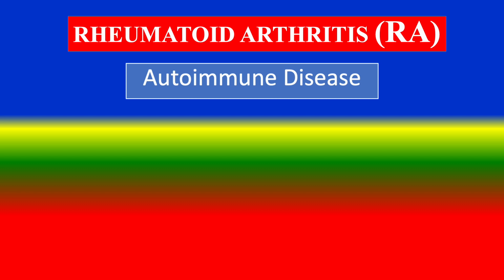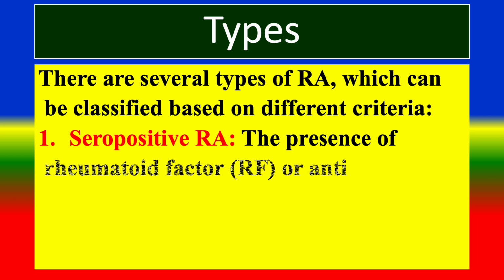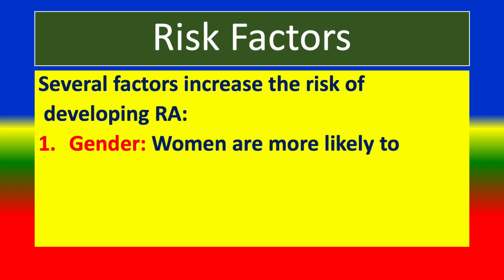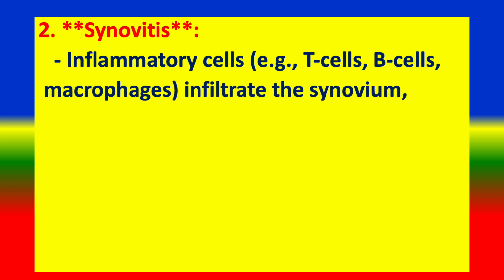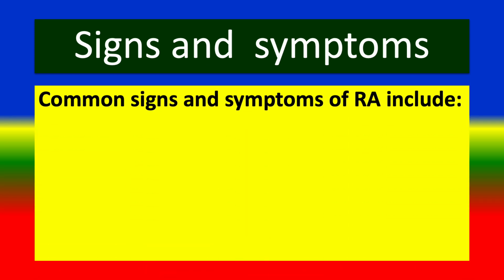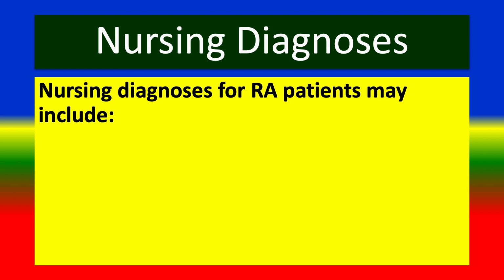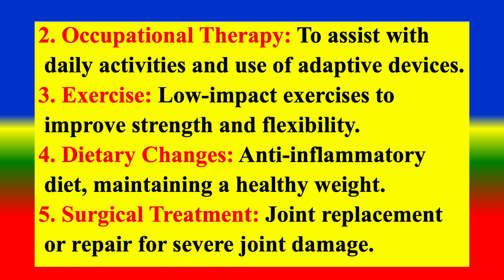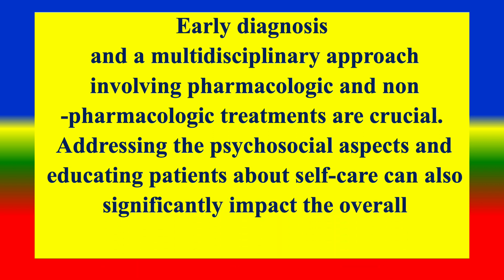RHEUMATOID ARTHRITIS (RA) - Definition, types, cusses, pathophysiology, signs & symptom, medicine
Introduction , 0:44
Definition , 1:39
types , 2:28
cusses , 3:55
risk factors , 5:11
complications , 6:16
pathophysiology , 7:25
 signs and  symptoms , 10:39
medical diagnoses, 11:51
nursing diagnosis 13:17
 management 14:18
 treatment , 15:22
psychosocial medicine , 16:19
prevention , 17:06
Conclusion 17:51
-  Definition, types, cusses, pathophysiology, signs & symptom,  medicine
TOPICS
PSYCHOLOGY